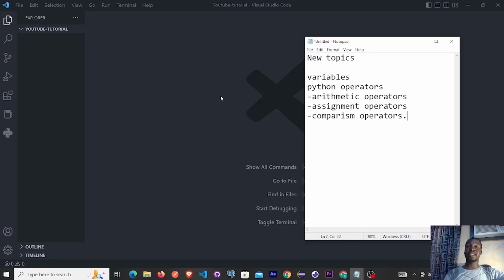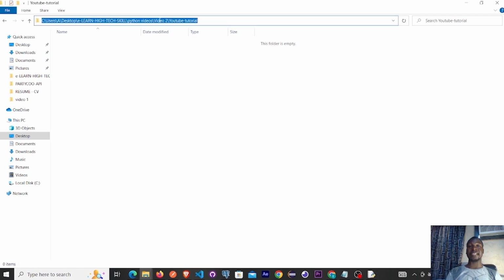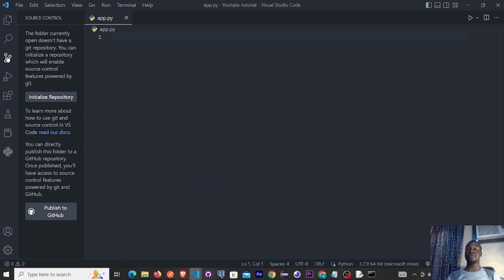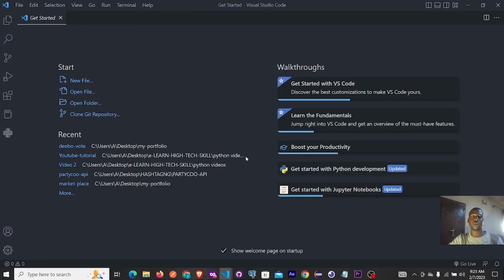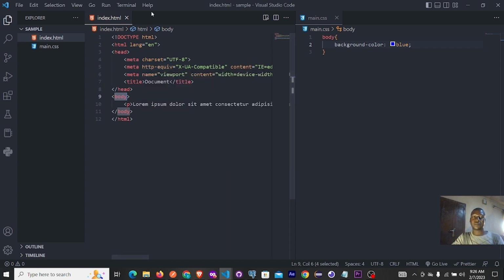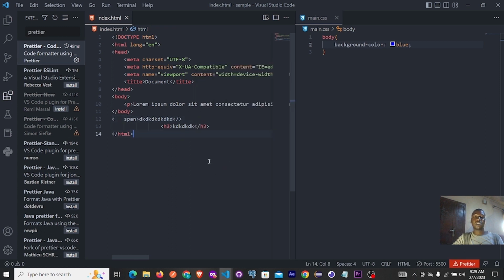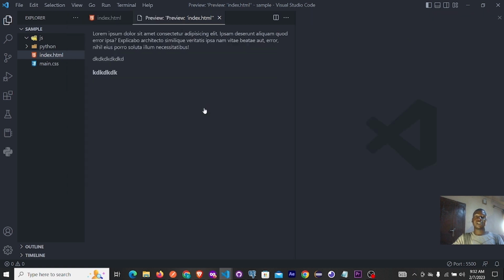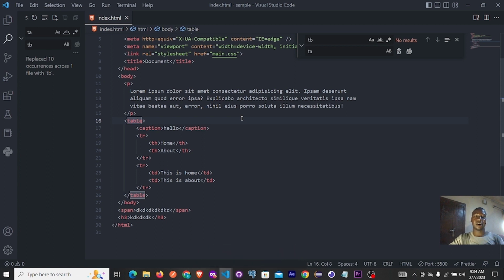Visual Studio Code Tutorial For Beginners Python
In this video, I share with you visual studio code tutorial for beginners in python and other programming languages.

visual studio code is the most popular editor today and is great for writing python, JavaScript, PHP, HTML, CSS etc. In this video we will cover download and installation and how to set vs code up for python development, HTML, CSS and other languages including formatting, splitting screen, explorer, search and replace, source control, debug, extensions, auto-save.

Time codes
0:00 - intro
0:09 - learn about vs code
1:20 - how to download vs code
2:40 - setting up new project in vs code
4:27 - how to use vs code
4:37 - vs code explorer window
4:48 - create file and folder in vs code
5:26 - source control in vs code
6:25 - extension tab in vs code
6:41 - vs code extension for python
7:14 - auto save in vs code
7:46 - search and replace in vs code
8:49 - splitting screen in vs code
10:02 - vs code icons extension
11:08 - live server extension in vs code
11:43 - Prettier extension, format code in vs code
12:53 - preview extension in vs code
15:38 - search and replace in vs code